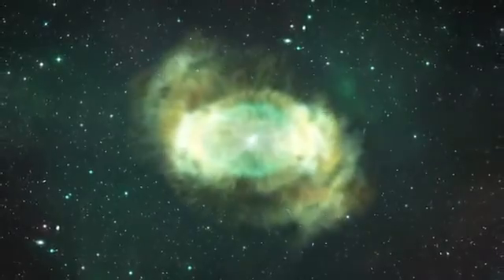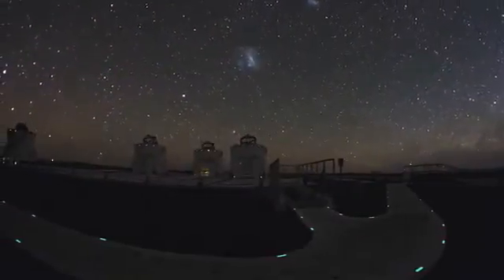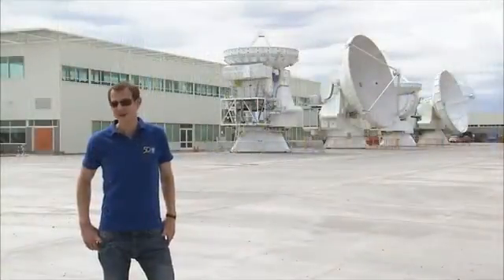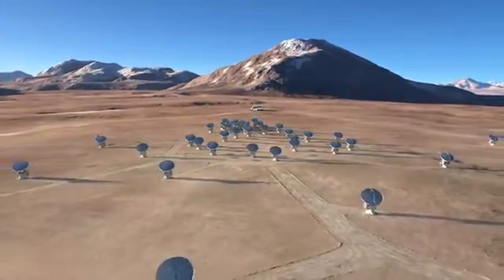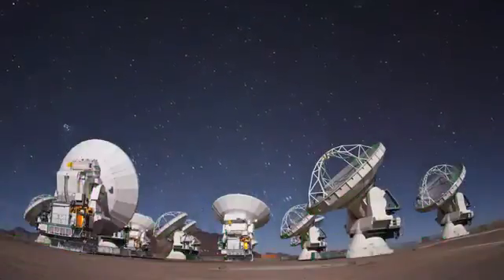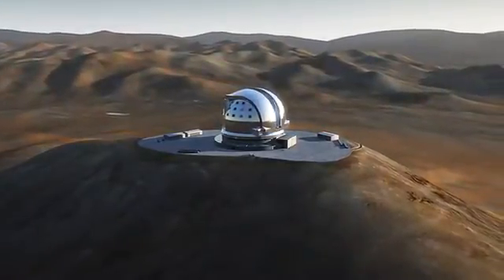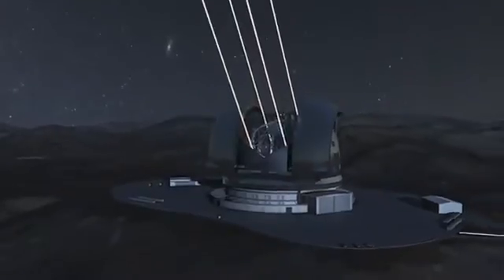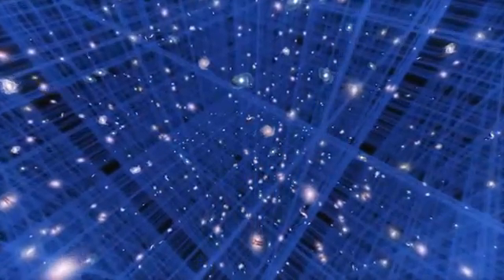ESOcast 48 Building Big